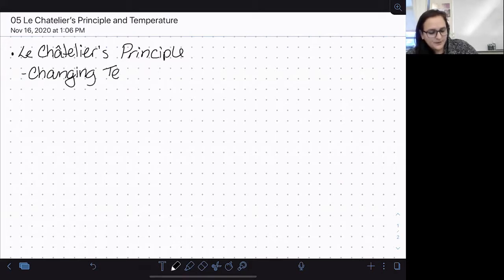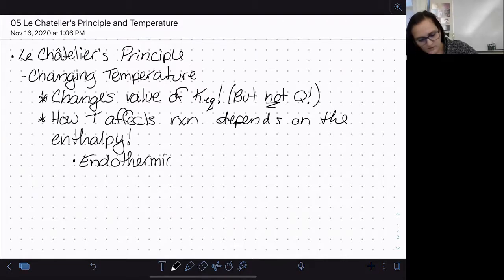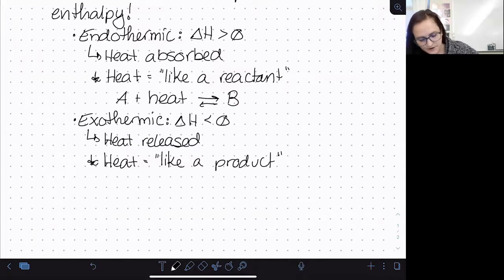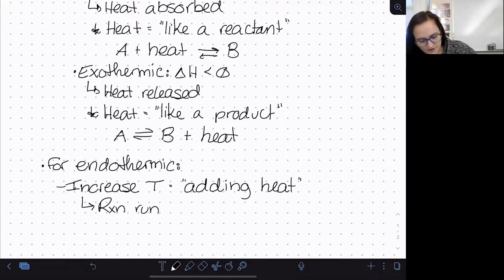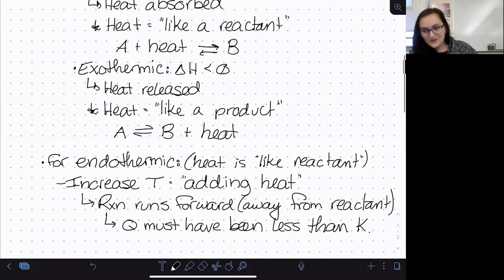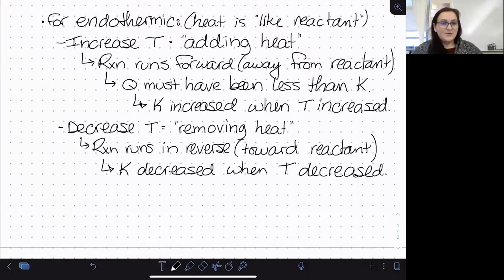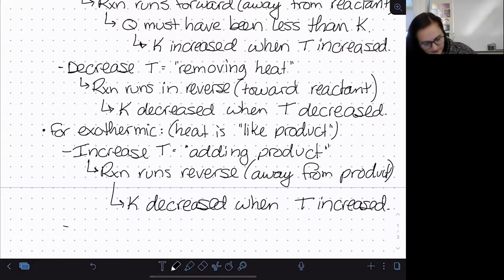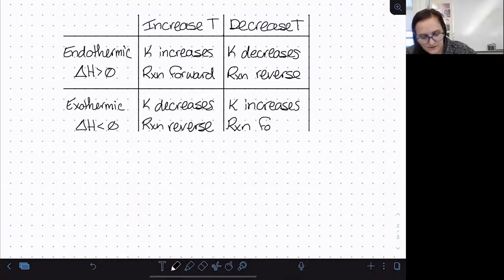Equilibrium Lesson 05 Le Chatelier and Temperature